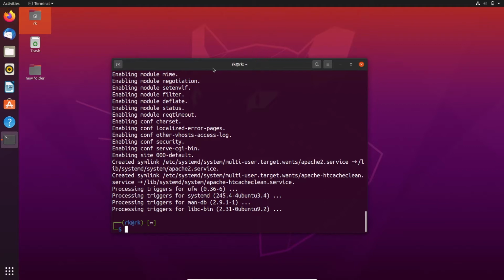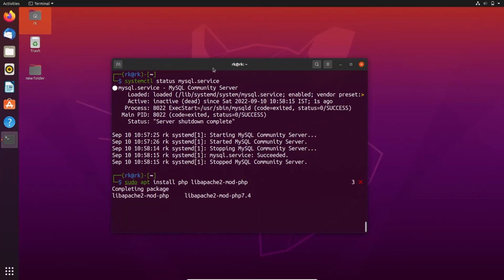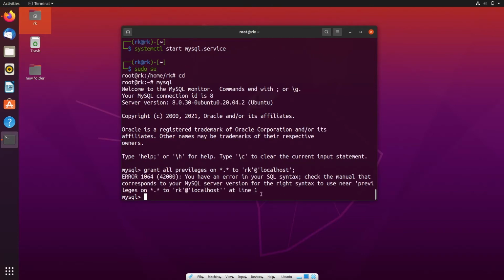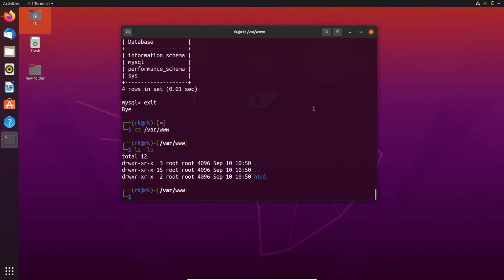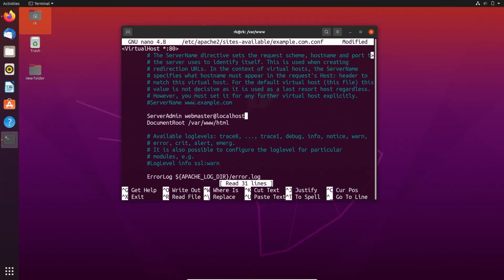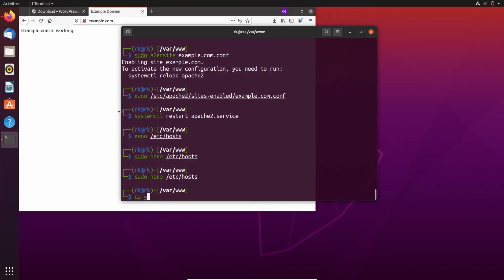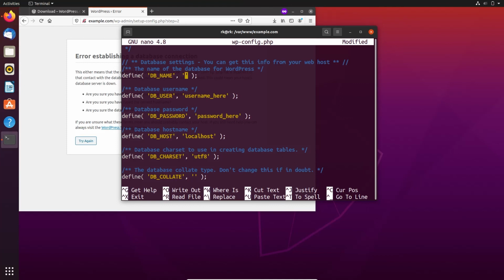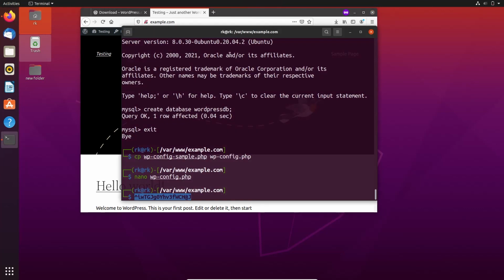Let's install LAMP and WordPress.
Hello everyone, In this video we will see how to install LAMP( Apache, MySql and PHP in Linux ) and also setup WordPress in that.